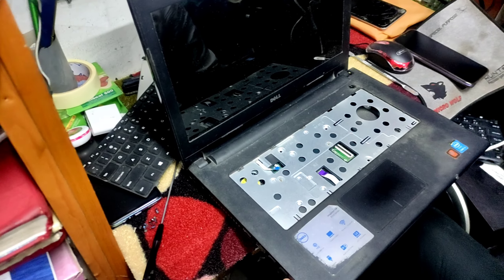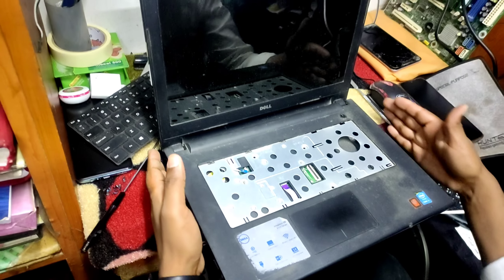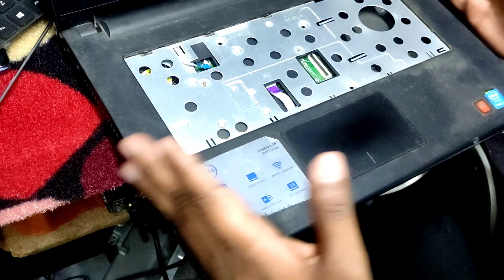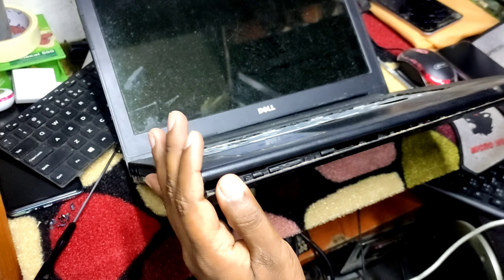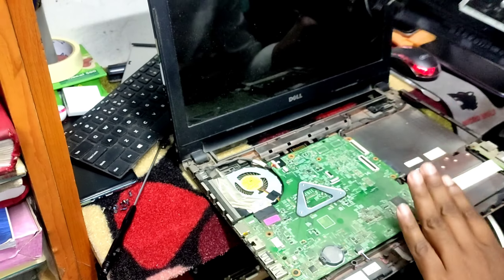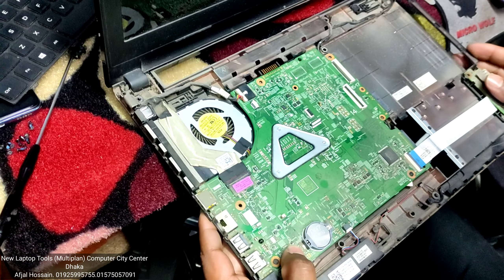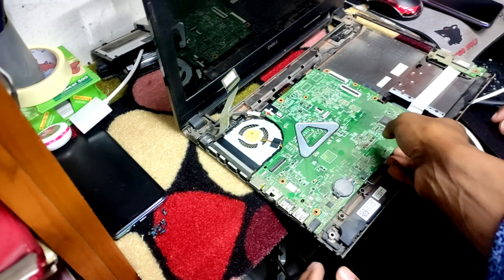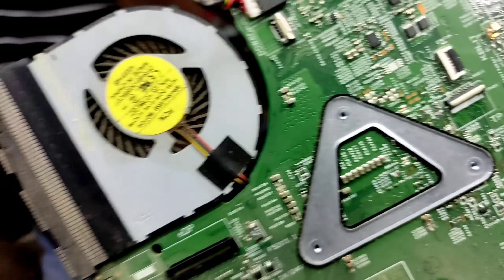How To Open Dell Laptop Inspiron 14 3000 Series In Bangla 2022 Created by Afjal Hossain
How To Open Dell Laptop Inspiron 14 3000 Series

Address:
Address: Multiplan Computer City Center, Level # 9
New Elephant Road, Dhaka-1205.

We Provide Bellow given services:
1. Laptop 2. Desktop
3.LED monitor 4. LCD monitor
5. LED & LCD TV
We Provide Bellow given Setup:
1. CCTV setup for office, shop, home and other,
2. Network setup for office, home, local area network(Lan)
We Sold :
1. Used or refurbished Laptop
2. Used or refurbished Desktop